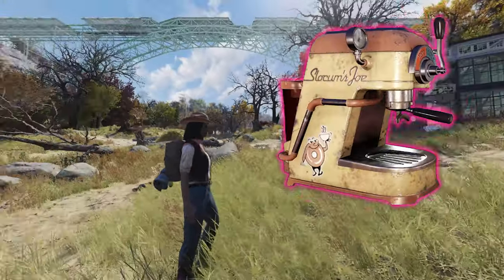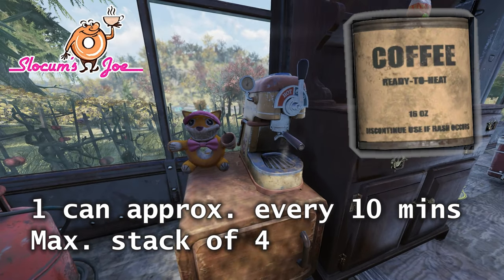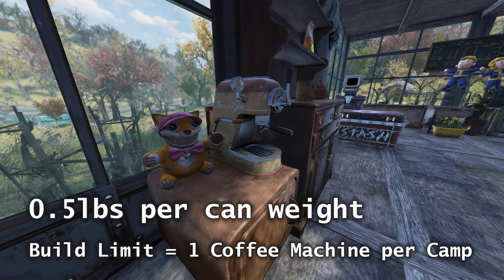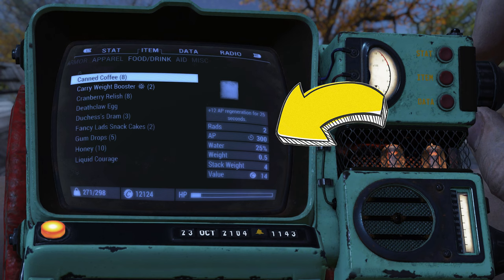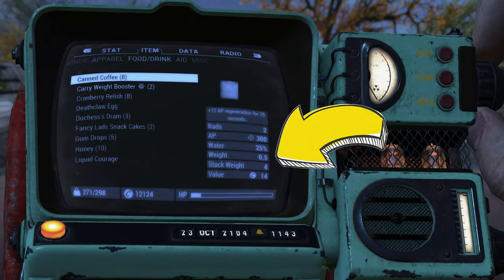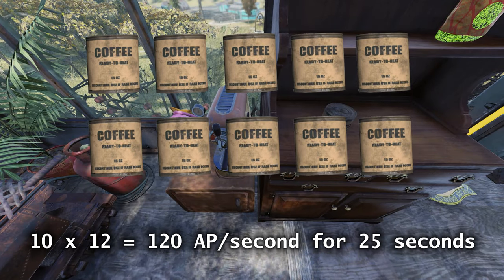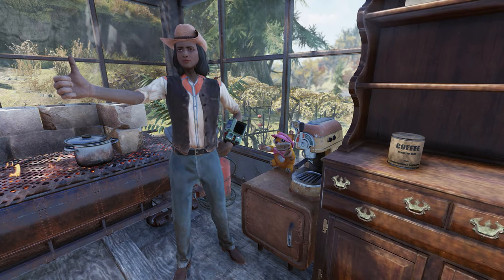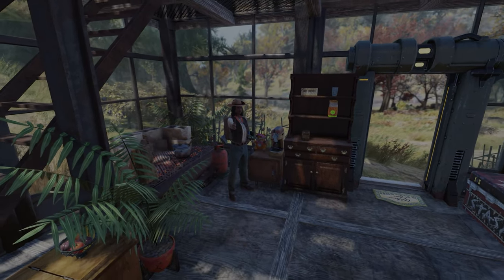Make UNLIMITED Free Canned Coffee ☢️ The Coffee Machine is back in the Atomic Shop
Golden Gek explains why you need to get this Slocum's Joe coffee machine in Fallout 76 from the Atomic Shop in this quick infotainment guide for fallout 76

Canned coffee can REALLY help your gameplay with increased action point regeneration. This is an AMAZING buff to have so now you can produce handy canned coffee at your very own camp in fallout 76